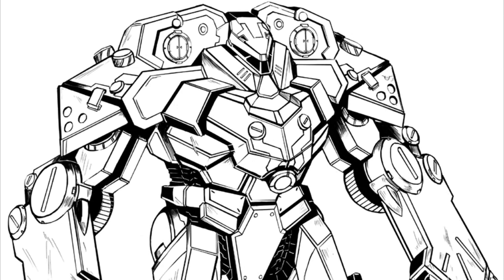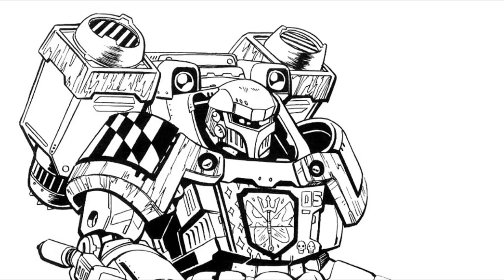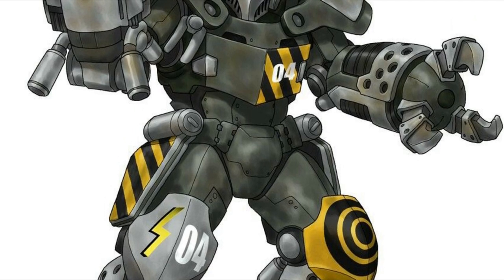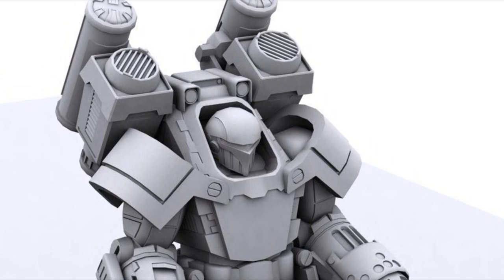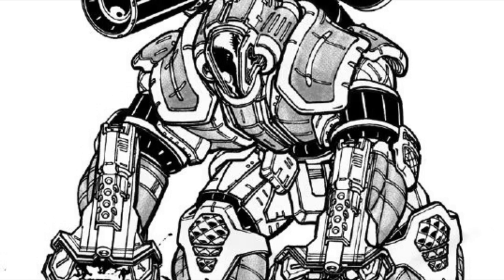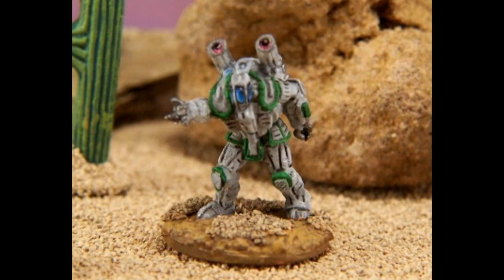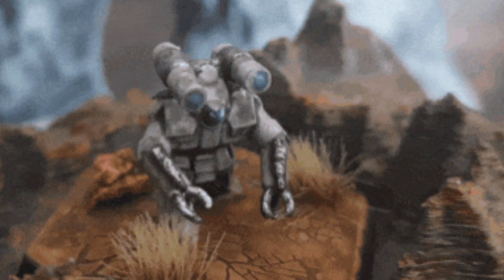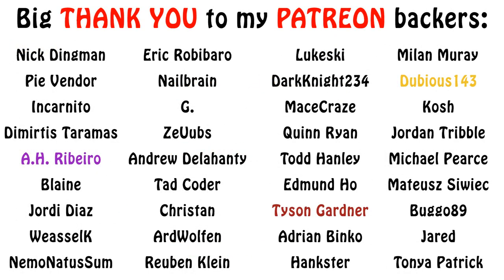Battletech Lore - Free Worlds League Battle Armor 2 (Longinus, Kopis)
More Free Worlds League goodies in the form of 2 more battle armor designs: the Kopis and the Longinus. Enjoy!!!